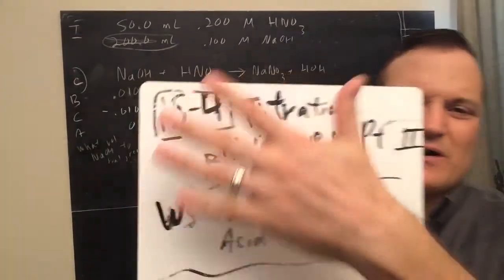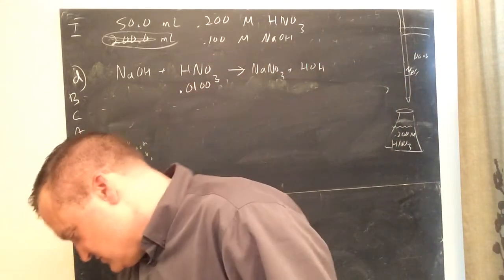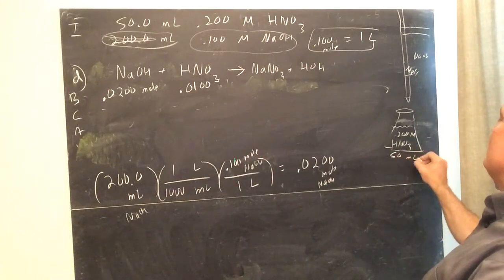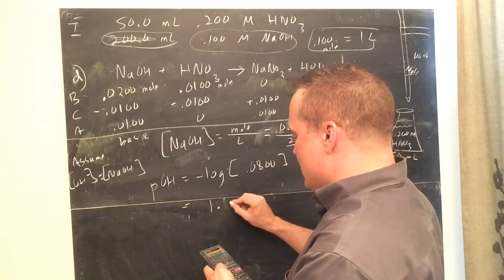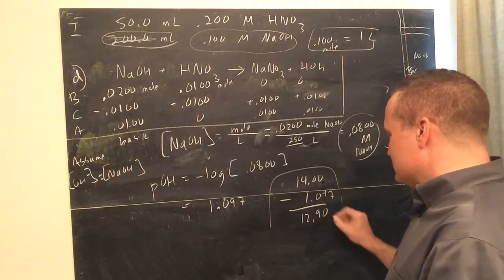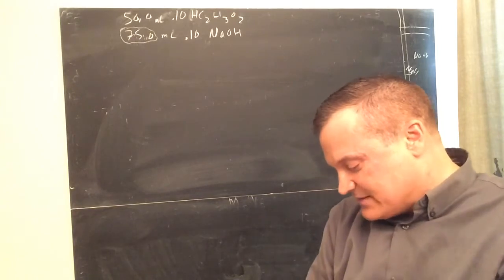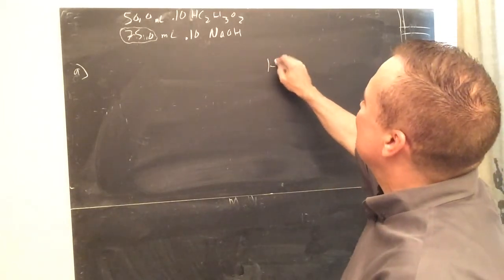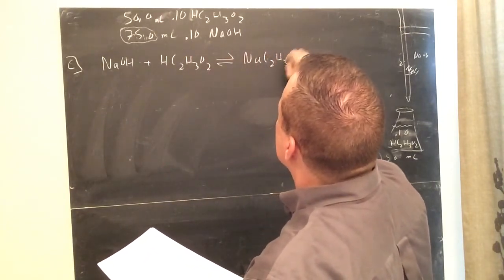15-4 Titration Curves Part 2